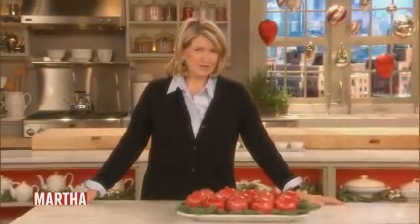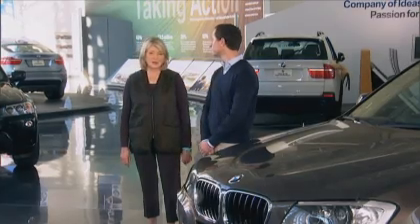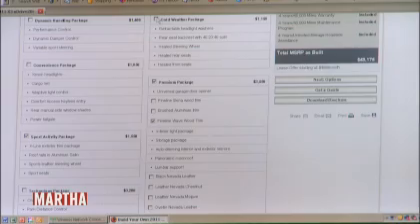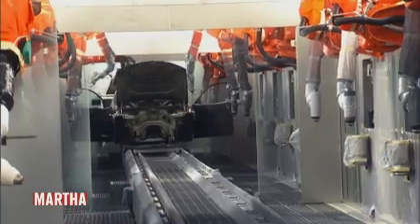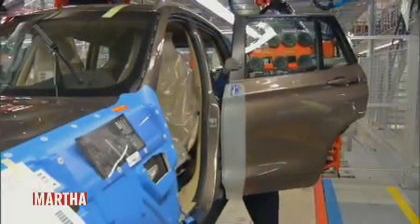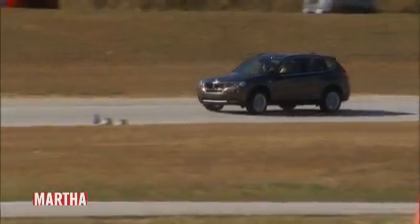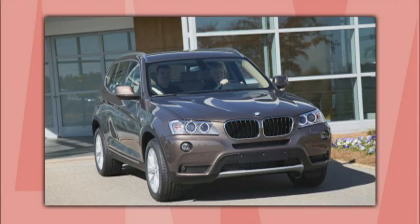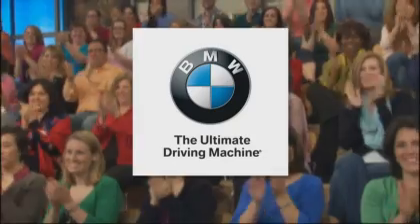Martha Stewart Build her own BMW X3